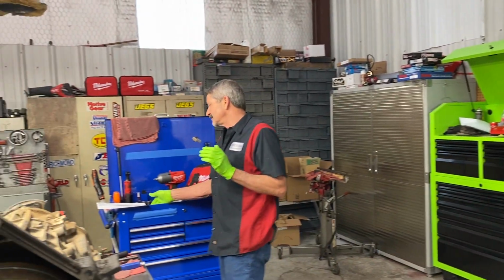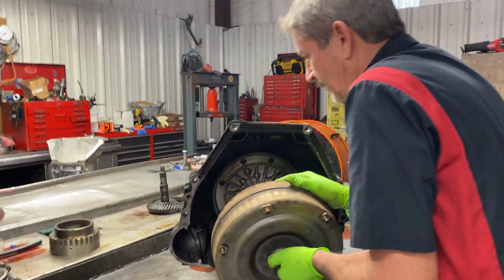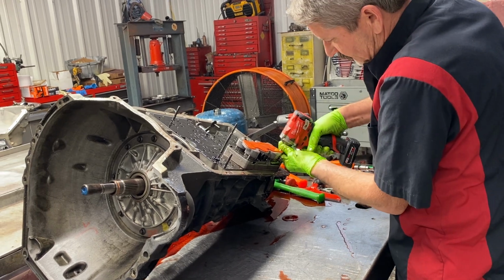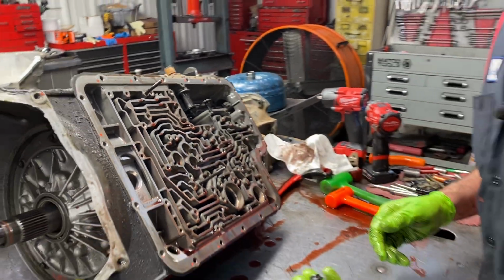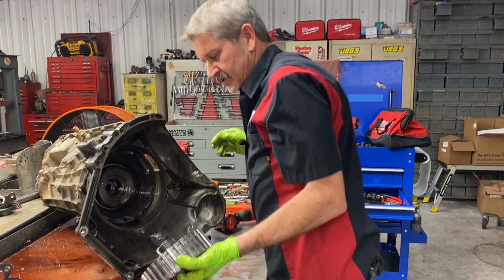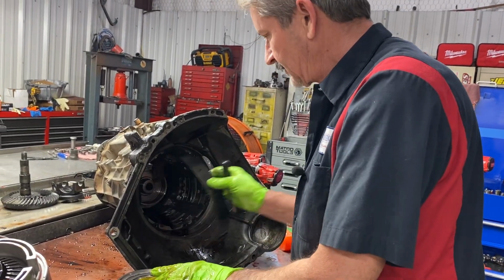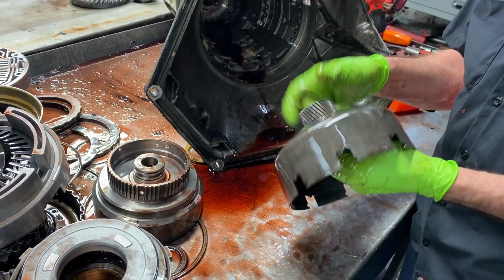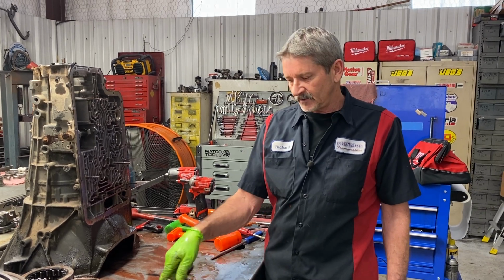4R100 can you find the problem? That’s what the noise was!!!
4R100 can you find the problem?
That’s what the noise was!!!
This truck has been worked hard it’s whole life by the way the things are looking. Join us this one is gonna be good!!! 👍🏼❤️🙏🏼

P.S. Comment answers down below and we will be having a UPDATE VIDEO.